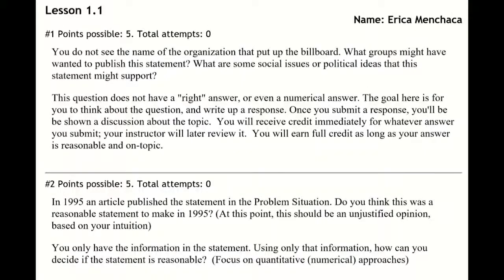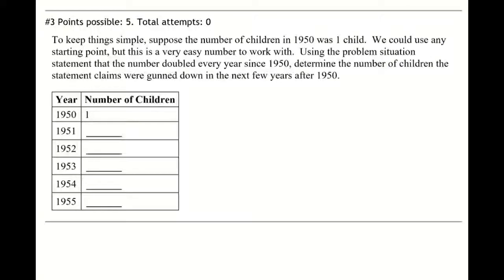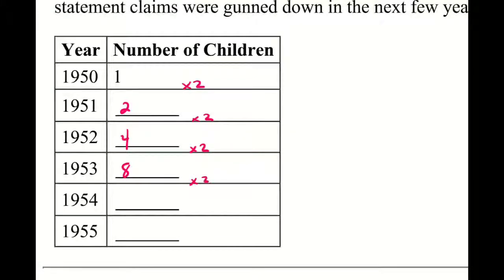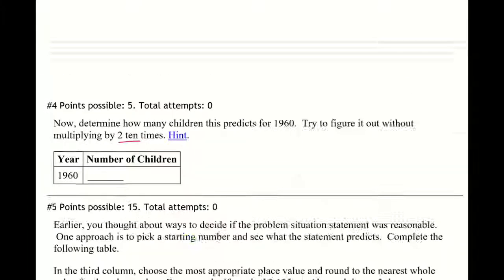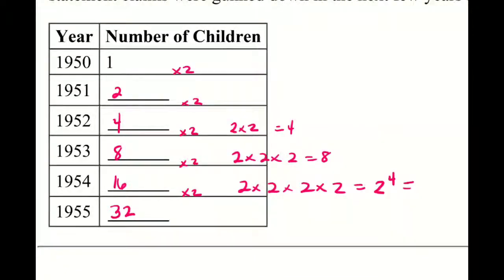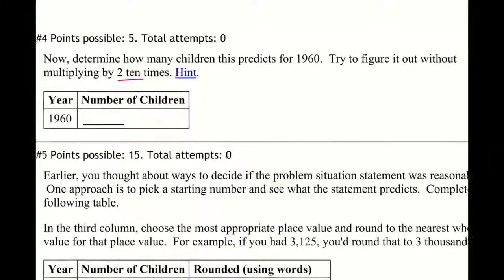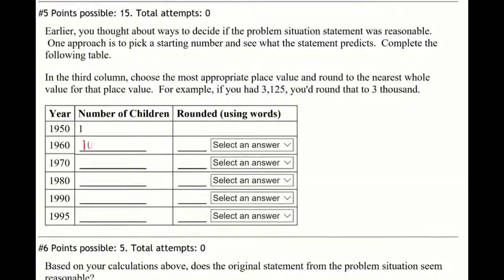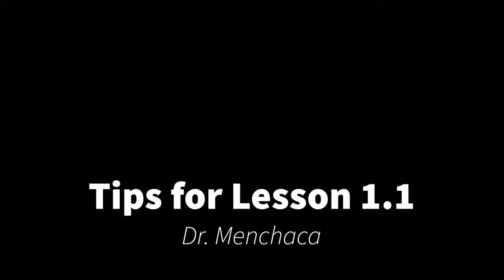Tips for Lesson 1.1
Tips for Lesson 1.1 in TECM B52: Mathematics for Career Education online and hybrid sections.